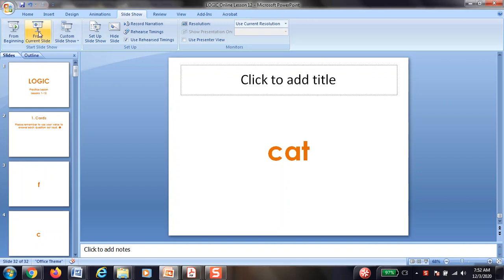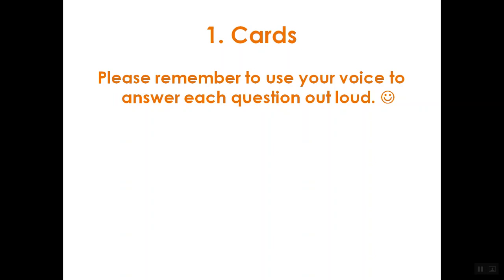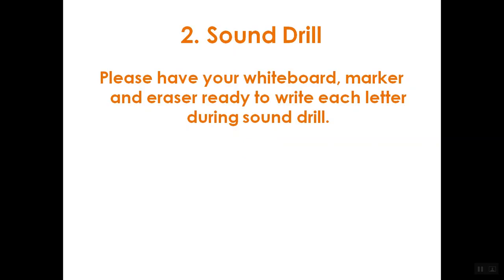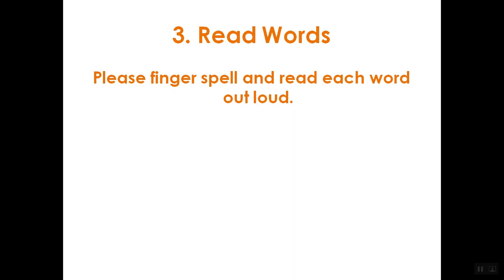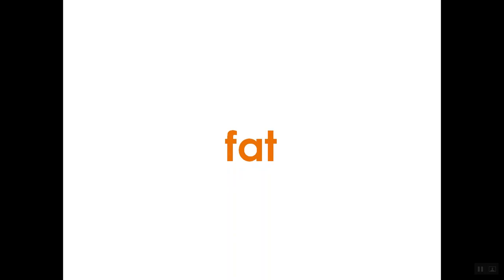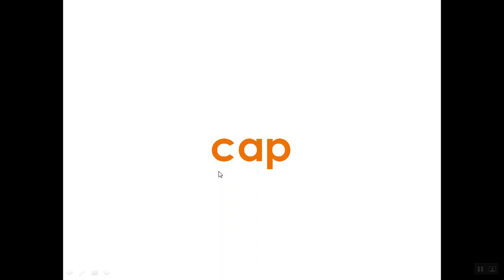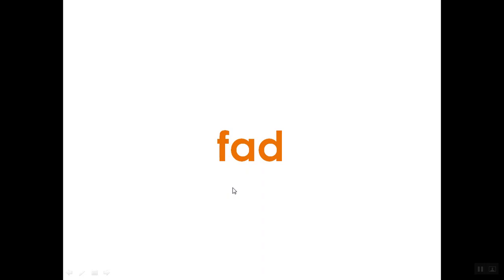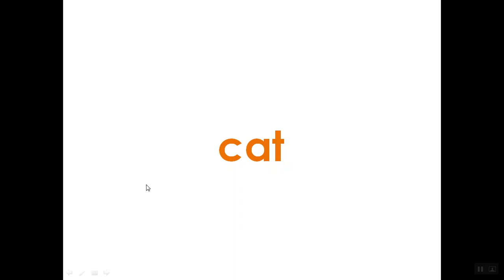LOGIC - Practice - Lesson 1-13